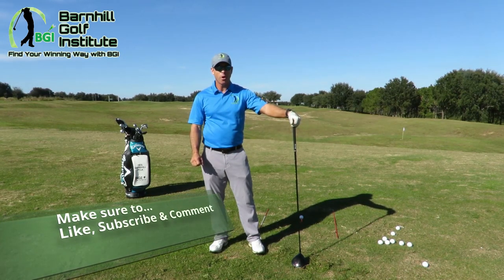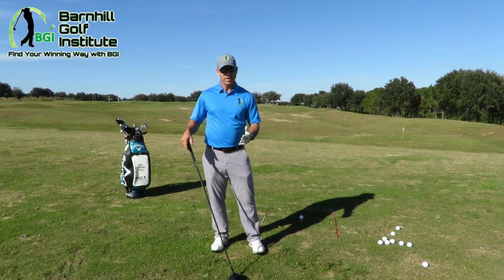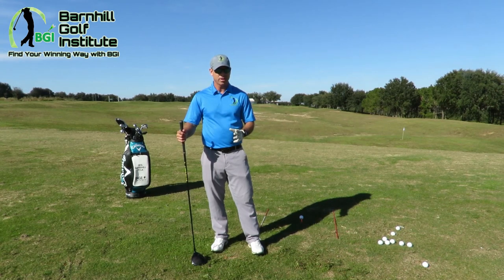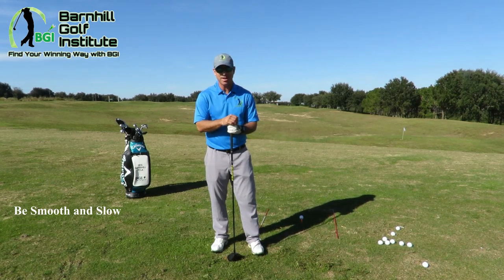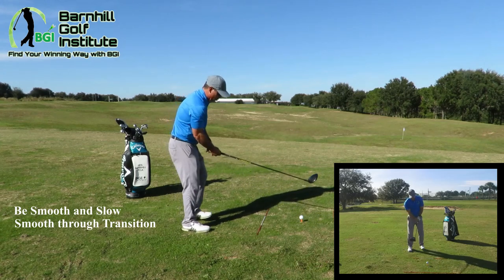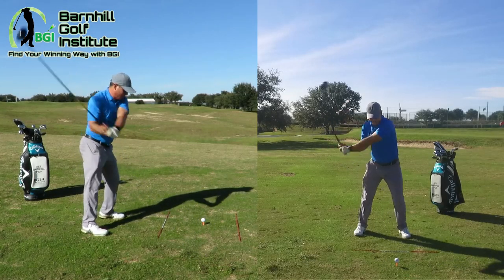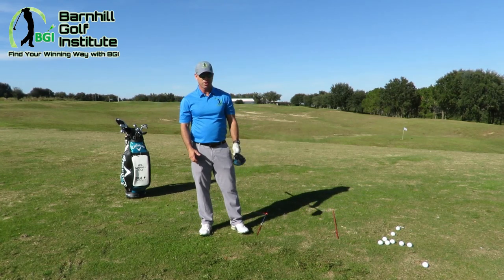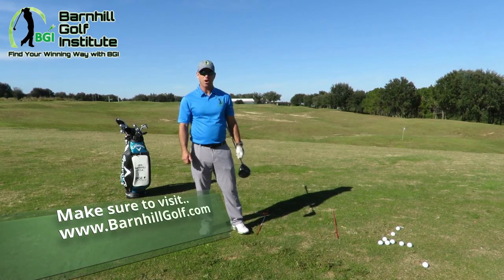BGI: Hitting the Long Bomb!!! - Driving the Ball with Power and Distance!!!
Everyone wants to hit it longer, Let BGI's Neil Barnhill help you do that!!!